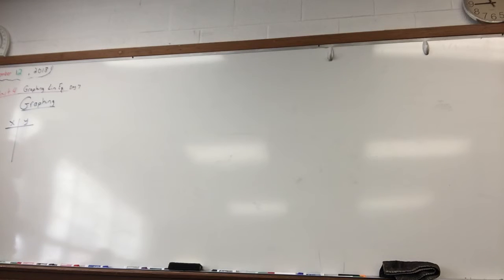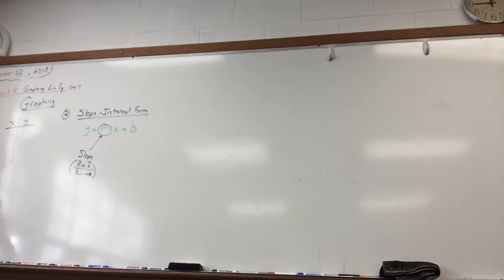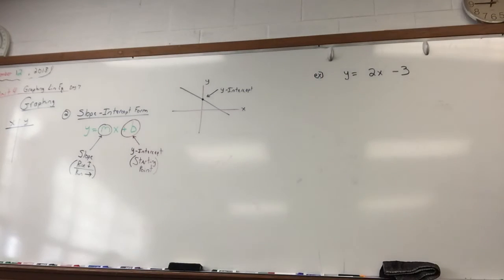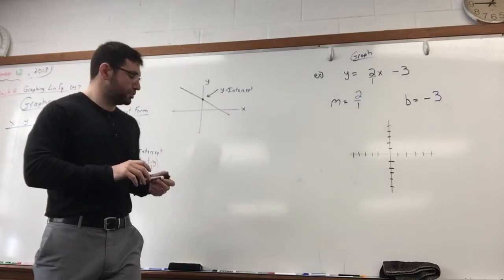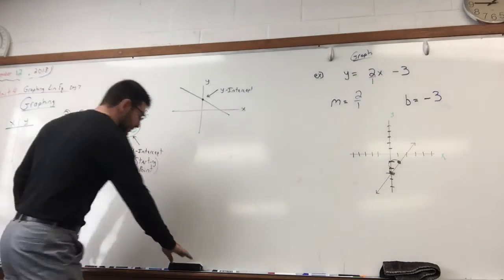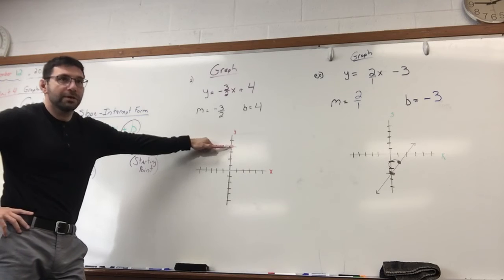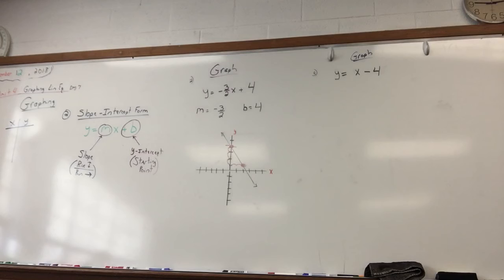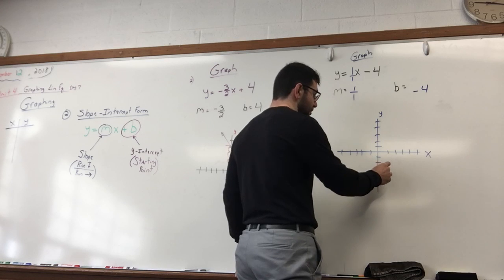Unit 4 Day 7 Graphing Linear Equations (8th Grade)